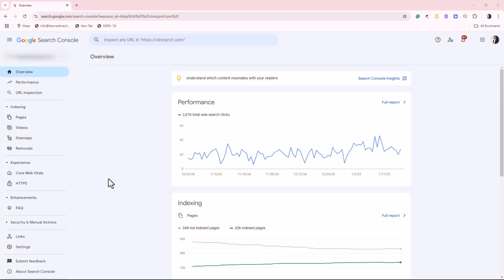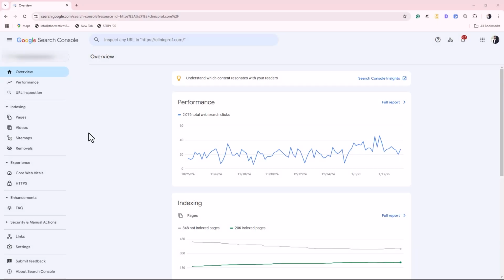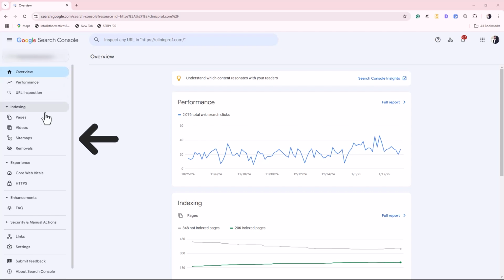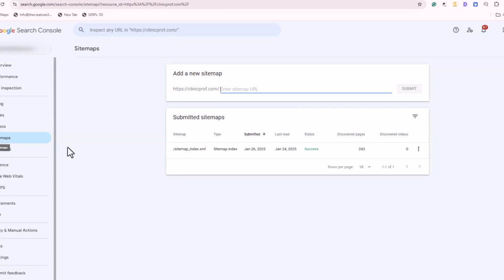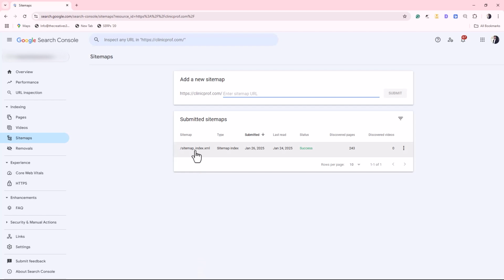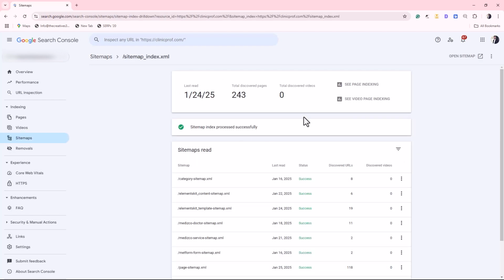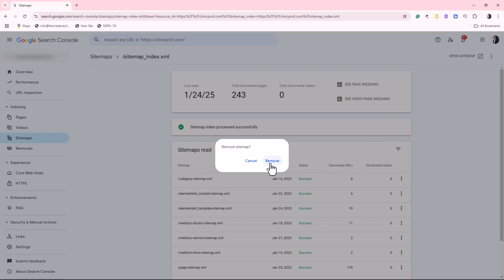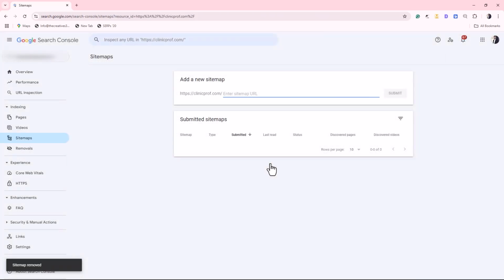How To Remove A Sitemap From Google Search Console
Want to remove a sitemap from Google Search Console? In this step-by-step tutorial, I'll show you how to delete a sitemap and ensure Google no longer crawls outdated or unnecessary sitemap files.